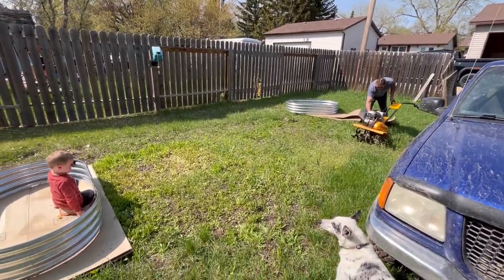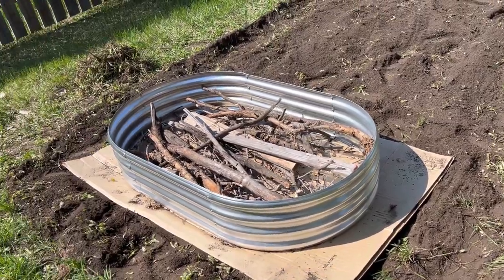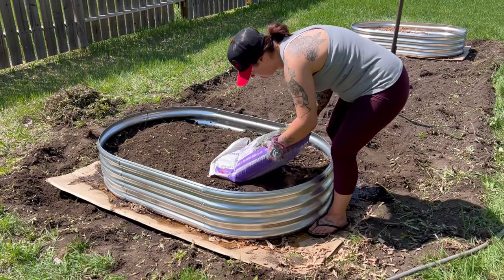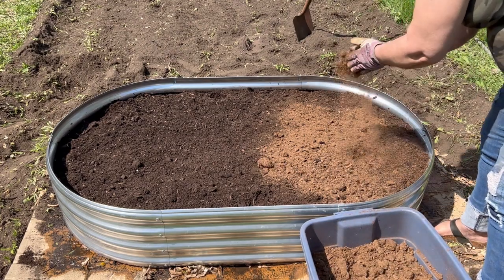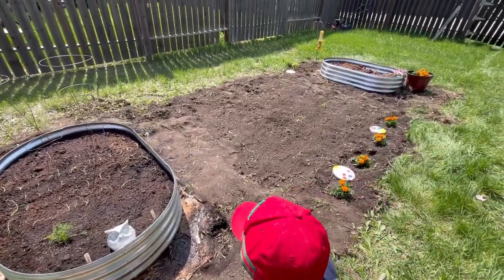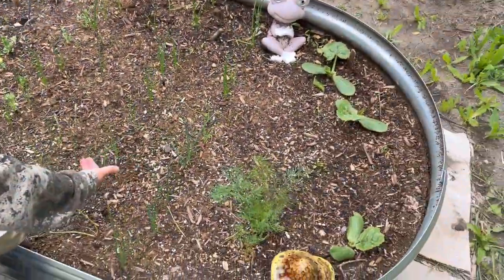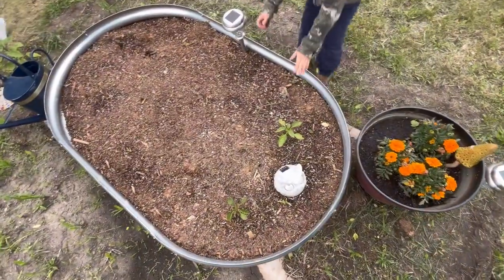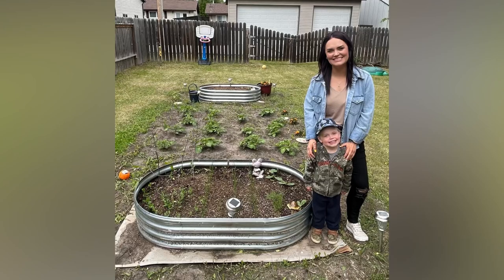GARDEN SETUP FOR BEGINNERS 🌱🥕 My Daughter's First Garden!!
In this video I'll showing an easy garden setup good for beginners.  This is my daughter's first garden and we will be setting up 2 raised garden beds as well as a inground potato patch.  Welcome to the Saskatchewan Prairies, Growing Zone 3 - Canada! On my channel you will learn about cold climate growing techniques, indoor gardening during long cold winters and see what's cooking in the Little Garden Kitchen!

🌱 RAISED GARDEN BEDS (Amazon)

🍅 MIRACLE GRO POTTING MIX (Amazon)

🌼MIRACLE GRO PERLITE (Amazon)

🌸 GAIA GREEN ALL PURPOSE FERTILIZER (Amazon)

⏹️ SEEDING SQUARE (Amazon)